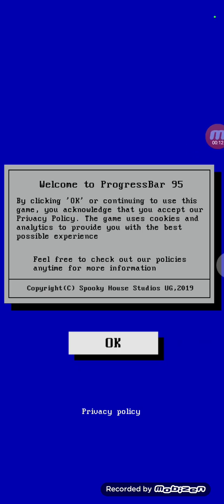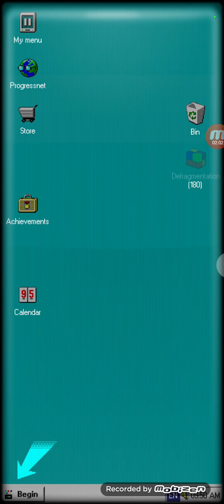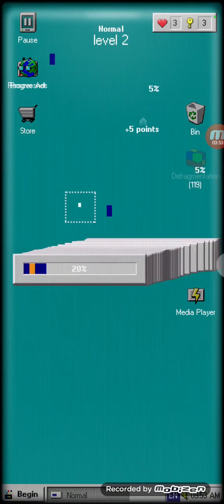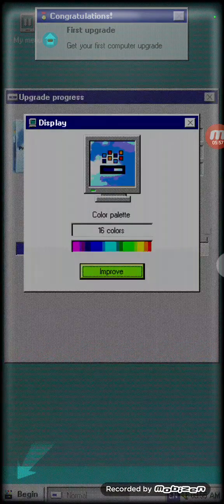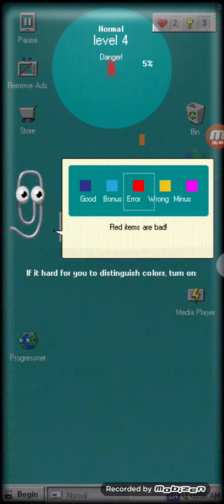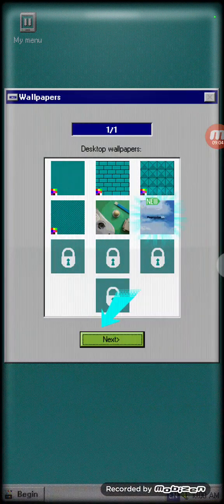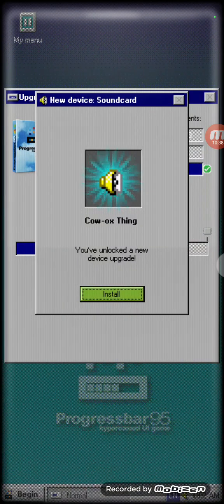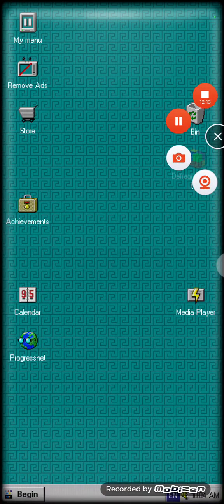Progressbar95 Episode 1 - Welcome to Progressbar95!